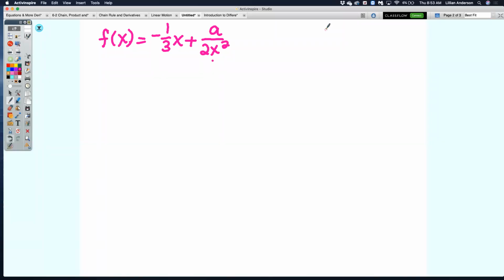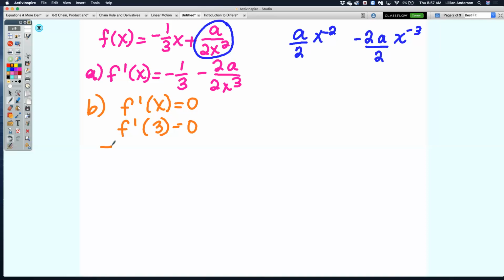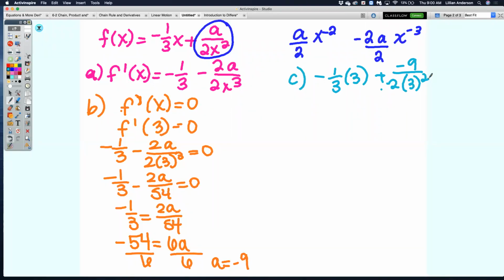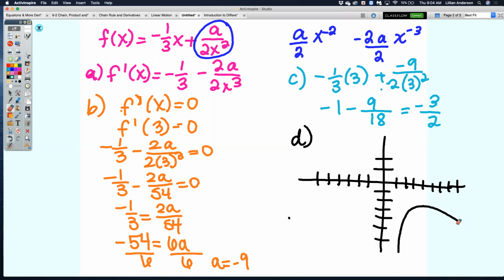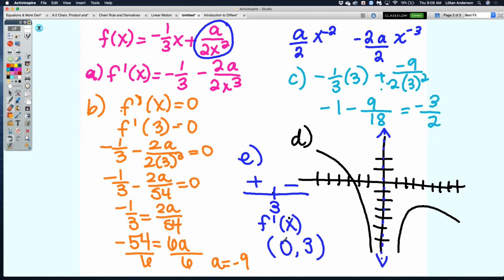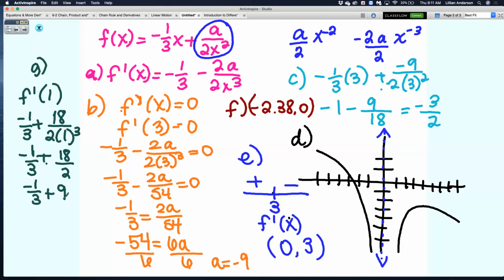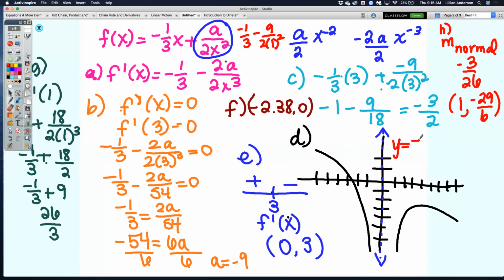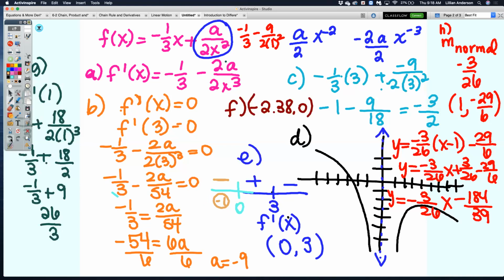5-4 PW #4 Worked Out